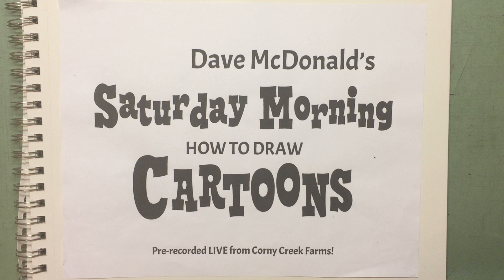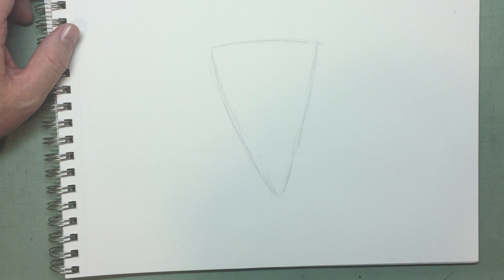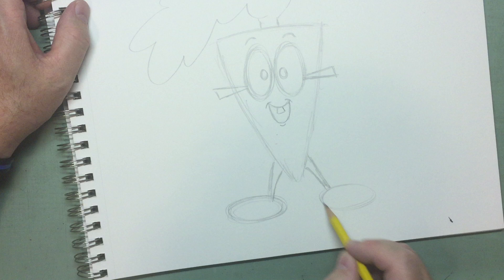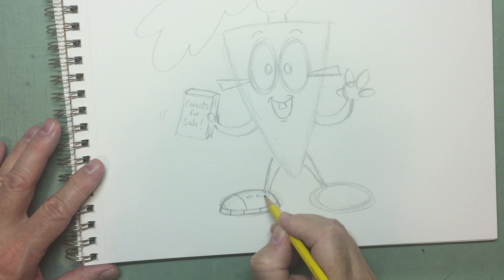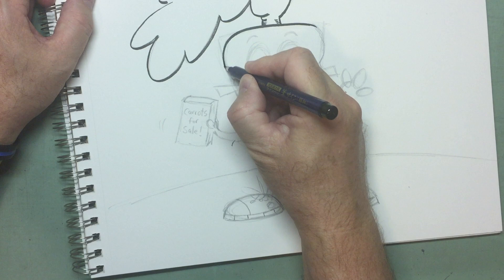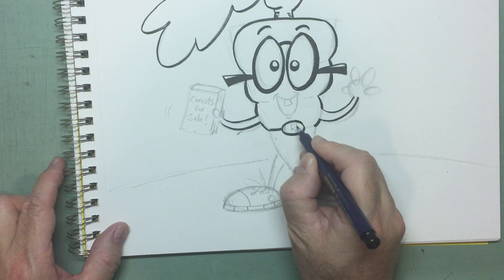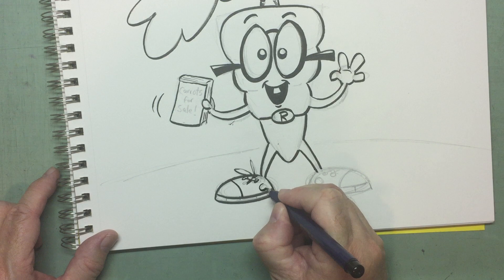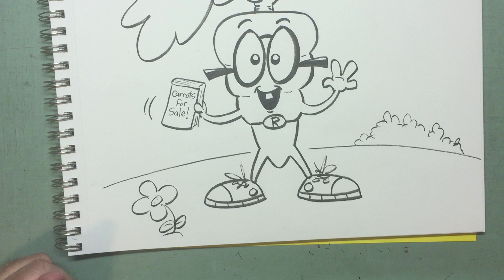Dave McDonald's How to Draw Cartoons #78: Reading Carrot!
Learn to draw step by step with cartoonist and author/illustrator, Dave McDonald.  Fun art activity for kids 6 and up!  Today we draw a fun new character I call "Reading Carrot"!  He may even appear in an upcoming book...you never know!  We'll draw him together, but you can actually get a free coloring sheet of him on my website under "Resources"...so draw him with me and then have mom or dad or your teacher print out some coloring pages and have fun coloring!!!  Grab your pencil and let's go!!!